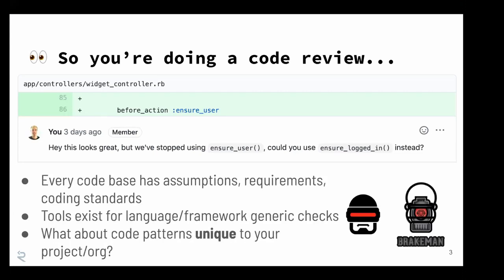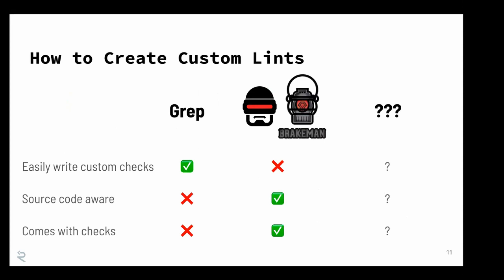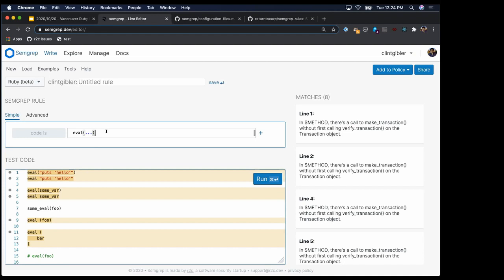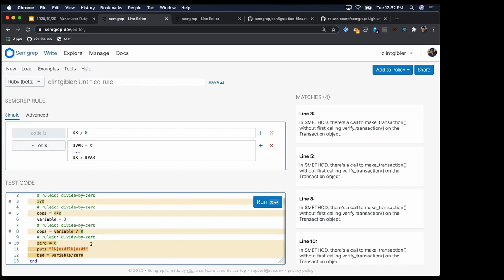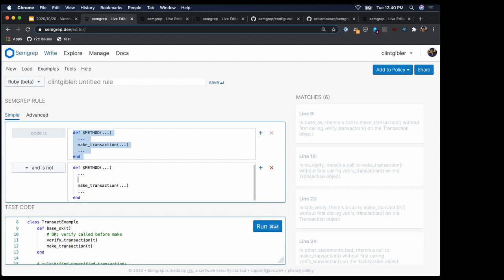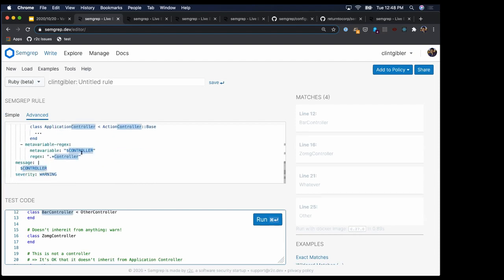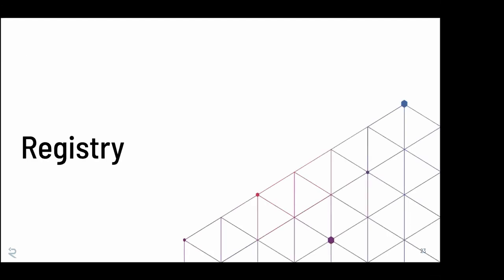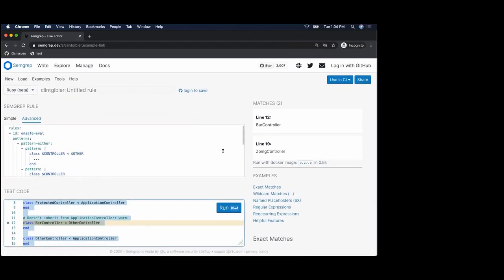VANRUBY - How to write code-base specific lints for correctness and security using Semgrep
Recorded October 20, 2020 at VanRuby.